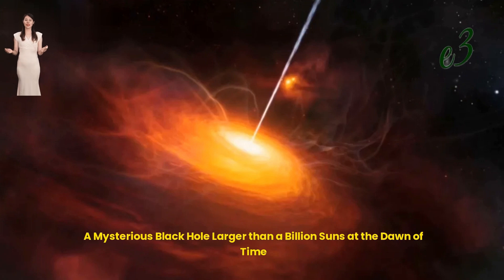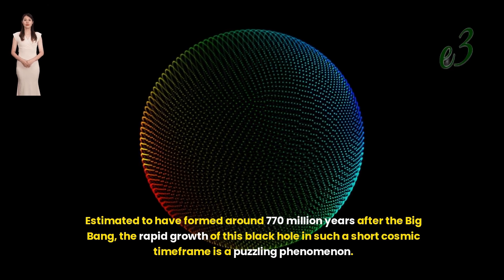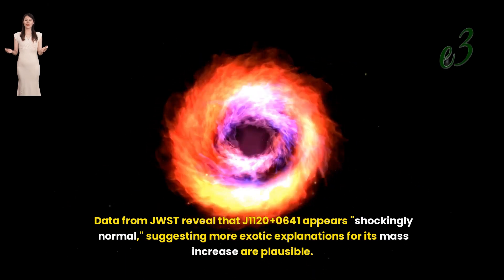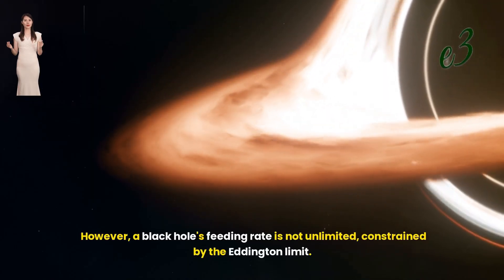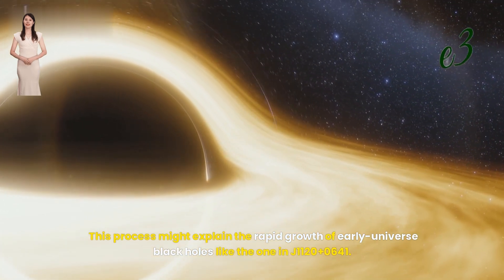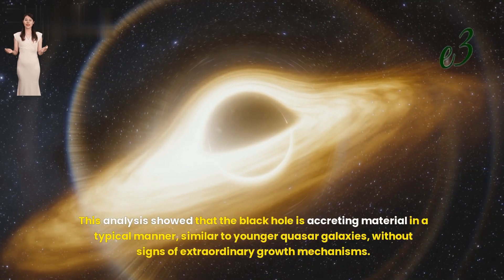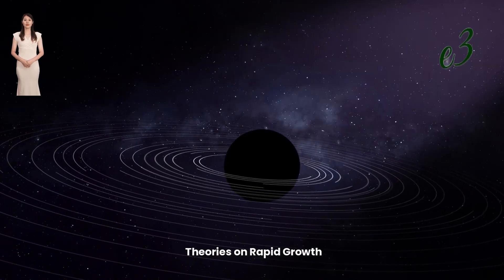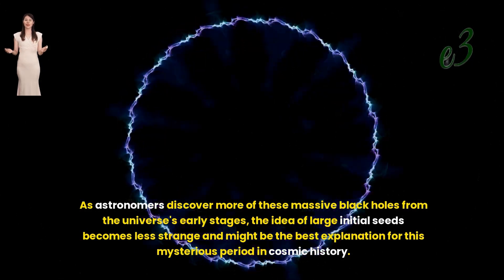A Mysterious Black Hole Larger than a Billion Suns at the Dawn of Time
The Black Hole
In the epoch known as the Cosmic Dawn, which encompasses the first billion years after the Big Bang, astronomers have discovered an extraordinarily large black hole. This black hole resides at the center of the galaxy named J1120+0641 and boasts a mass exceeding that of a billion Suns. While even larger black holes exist today, what makes this one unique is its formation period. Estimated to have formed around 770 million years after the Big Bang, the rapid growth of this black hole in such a short cosmic timeframe is a puzzling phenomenon.

A Surprisingly Ordinary Giant
Scientists have known about this galaxy and its black hole for over a decade, with initial theories explaining its formation. However, recent observations using the James Webb Space Telescope (JWST) have challenged these ideas. Data from JWST reveal that J1120+0641 appears "shockingly normal," suggesting more exotic explanations for its mass increase are plausible. Discovered in 2011, J1120+0641 was the most distant known quasar galaxy for several years and remains an outlier in terms of its size.

Quasar Galaxies and Eddington Limit
Quasar galaxies are characterized by their central supermassive black holes feeding rapidly on surrounding gas and dust. The friction and gravitational forces heat this material, causing it to glow brightly. However, a black hole's feeding rate is not unlimited, constrained by the Eddington limit. If the accretion exceeds this limit, the intense radiation pressure can counteract gravity, pushing material away and halting the feeding process.

Super-Eddington Accretion
Black holes can temporarily surpass this limit, entering a phase called "super-Eddington accretion," where they consume as much material as possible before radiation pressure intervenes. This process might explain the rapid growth of early-universe black holes like the one in J1120+0641. To confirm this, astronomers need high-resolution data, which JWST provides.

Detailed Observations by JWST
In early 2023, JWST observed J1120+0641, and a team led by Sarah Bosman from the Max Planck Institute for Astronomy analyzed the light to catalog the material around the black hole. They found a significant dust cloud and a bright disk feeding the black hole. This analysis showed that the black hole is accreting material in a typical manner, similar to younger quasar galaxies, without signs of extraordinary growth mechanisms.

A Normal Giant in an Extraordinary Epoch
J1120+0641 appears to be a normal quasar galaxy with a supermassive black hole that was already relatively mature just a few hundred million years after the Big Bang. Bosman states that these new observations make the mystery even more intriguing, as early quasars seem surprisingly normal across different wavelengths.

Theories on Rapid Growth
The super-Eddington accretion theory might not fully explain the growth of these early black holes. Another prominent theory is that these black holes formed from very large "seeds," the collapse of stars with masses hundreds of thousands of times that of the Sun, giving them a head start in growth.

Future Discoveries and Understanding
As astronomers discover more of these massive black holes from the universe's early stages, the idea of large initial seeds becomes less strange and might be the best explanation for this mysterious period in cosmic history.

Sources: Science Alert, Nature Astronomy